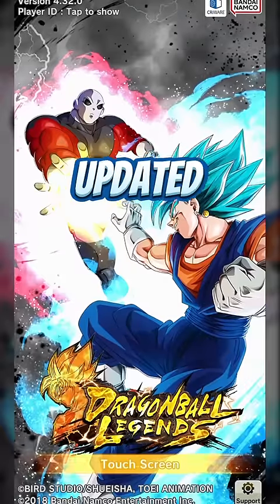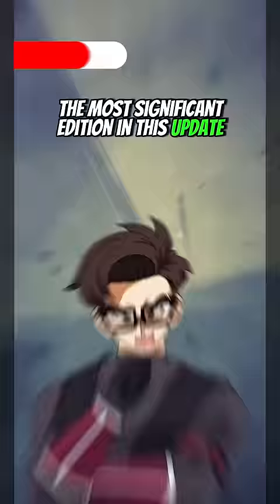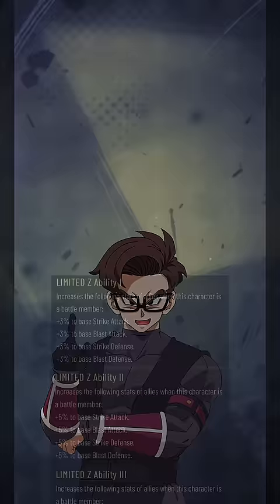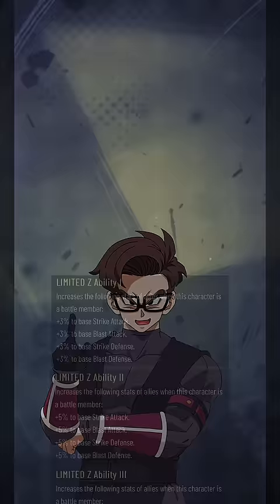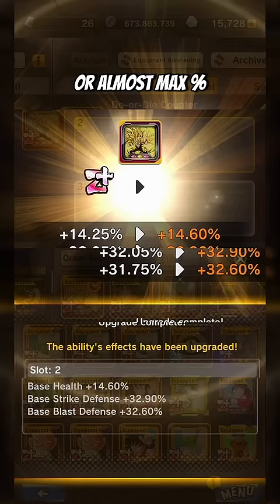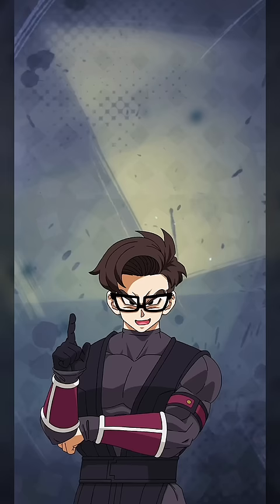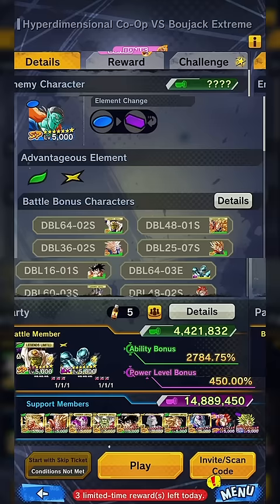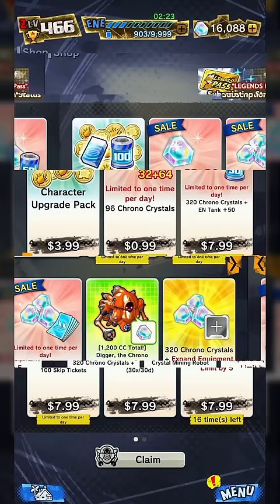DRAGON BALL LEGENDS UPDATE VER. 4.32.0 NEW CHANGES, AND MORE!!!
Ignore This :
Dragon ball legends, db legends gameplay, dragon ball legends gameplay, db legends, db legends legends limited